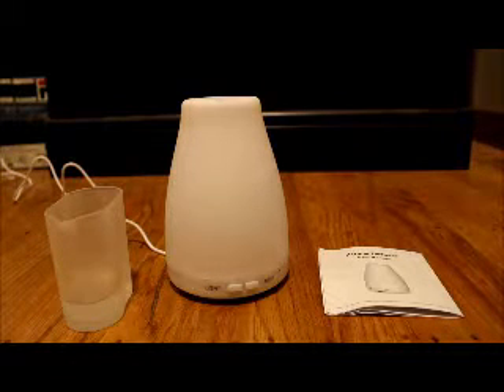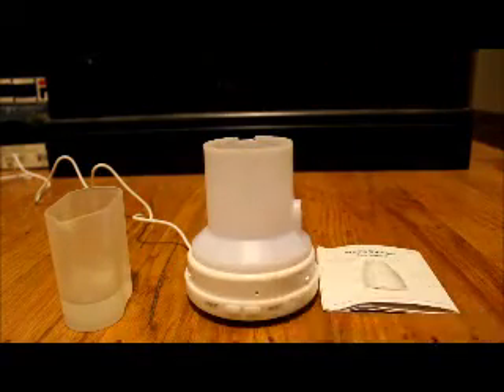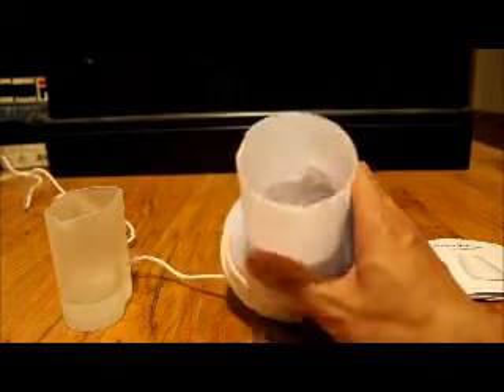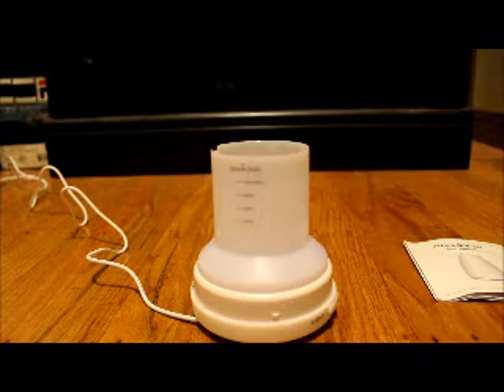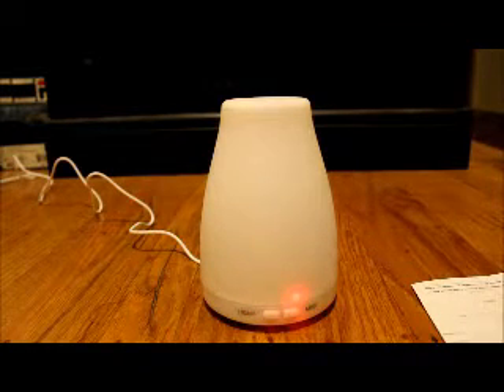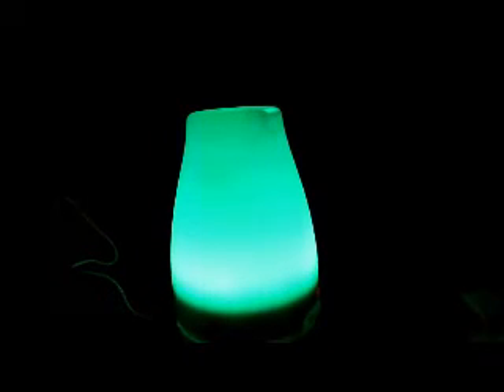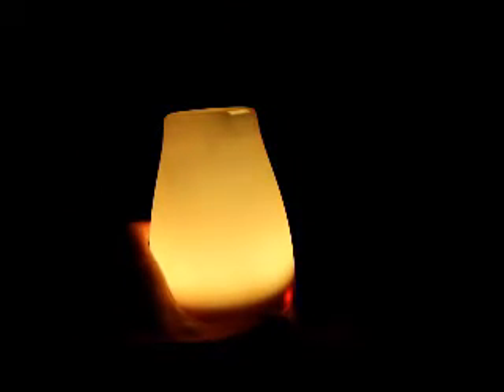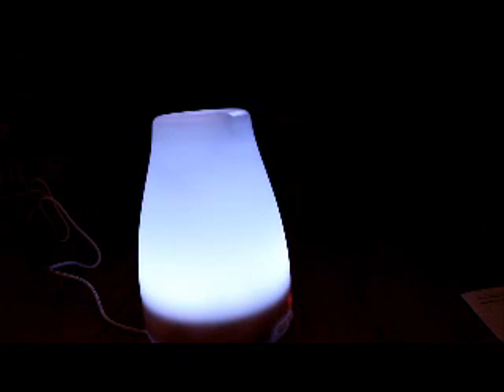100ml Ultrasonic Air Humidifier Aroma Diffuser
Check out Looking for a simple way to calm and refresh a room? The Ultrasonic Aroma Diffuser is elegant and easy to use. Just add 100ML of water and a few drops of your favorite essential oil. Advanced ultrasonic vaporizing diffusion technology quietly releases a soothing fragrant mist up to 6 hours. Automatic shut off safety system when waterless protects the product from being burned out. Keep essential oil 100% natural without burning or heating and automatic shut off safely. The humidifier function adds moisture to the air to help you sleep better, cough less and alleviate dry sinuses. Built-in 7-Color Changing night light create a romantic atmosphere with 7 colors for your choice. It is great night light for young children scared of the dark at bedtime. on TinyDeal.com: